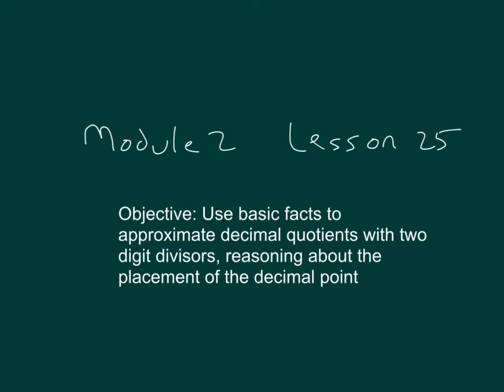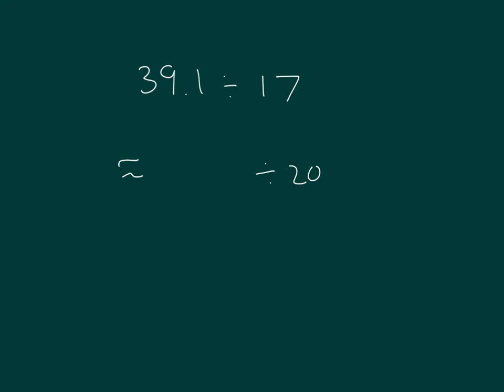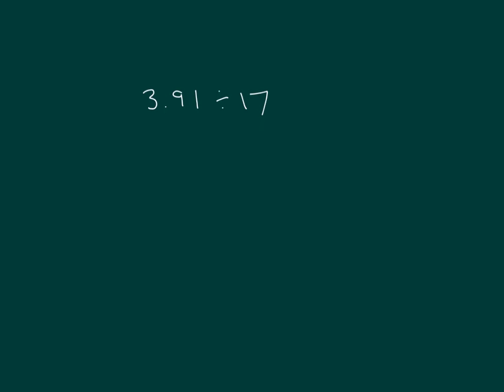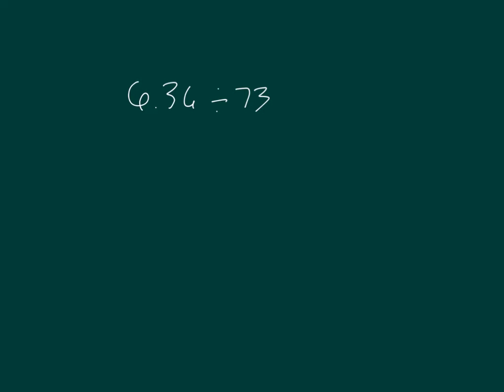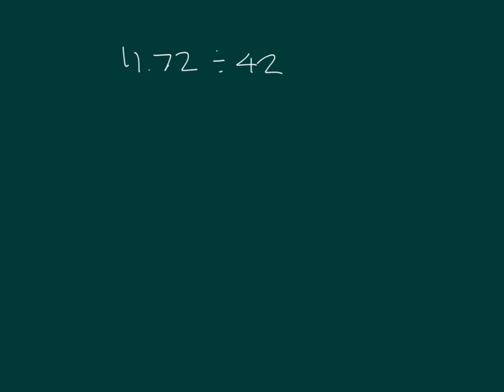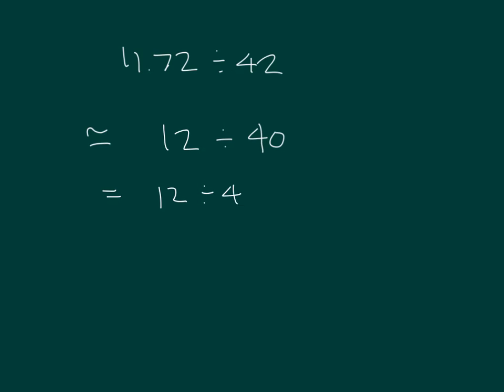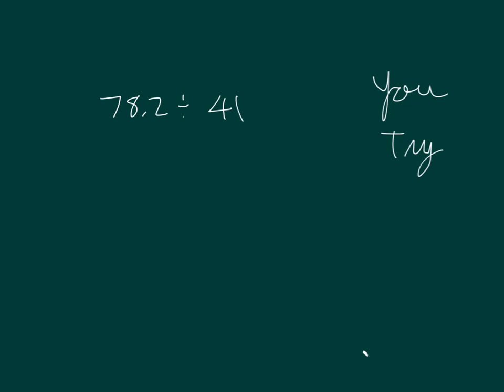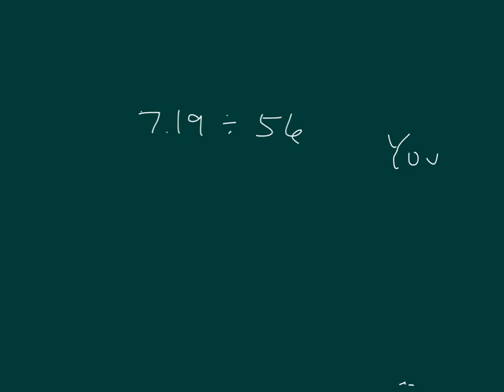Module 2 Grade 5 Lesson 25 Engage Ny